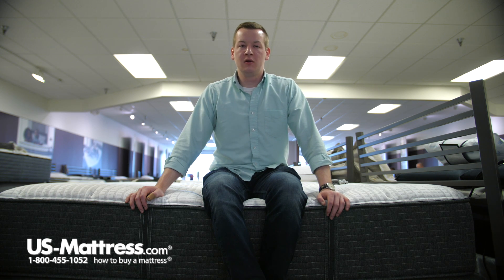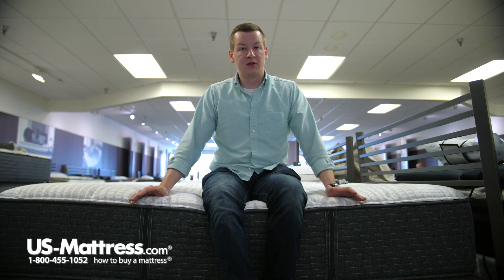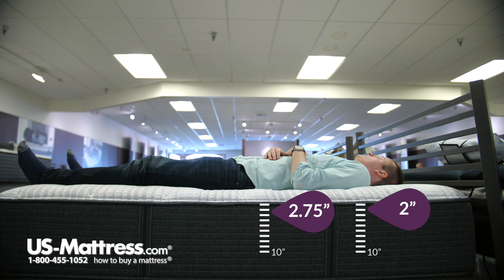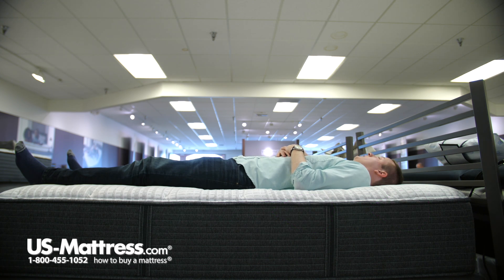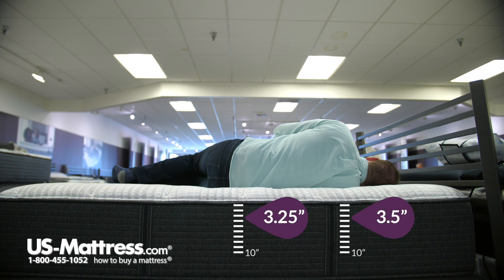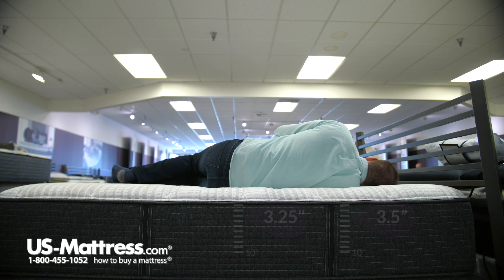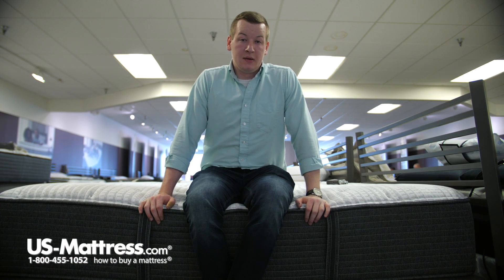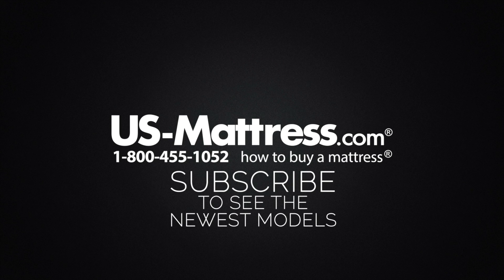Beautyrest Silver Lydia Manor IV Medium Mattress Comfort Depth 1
Beautyrest Silver Lydia Manor IV Medium Mattress